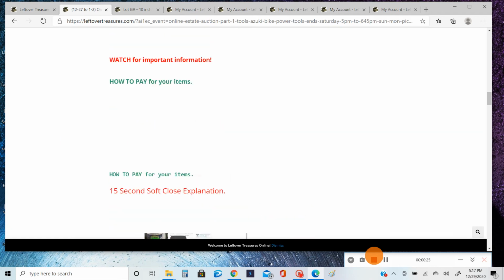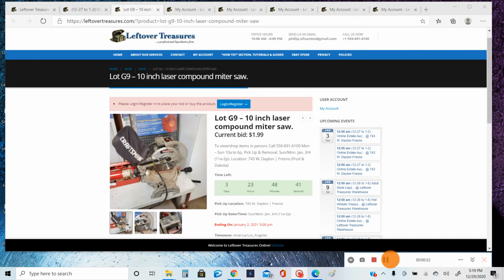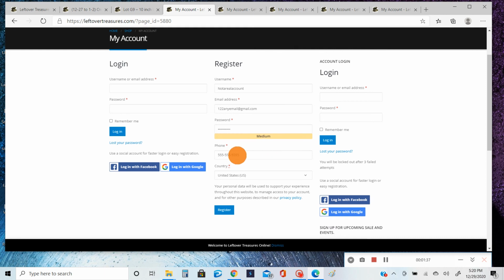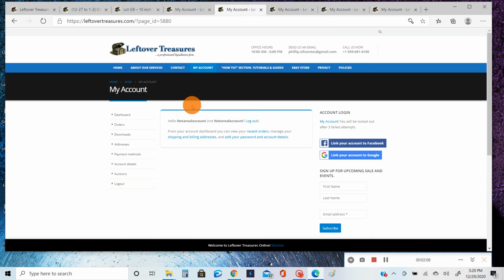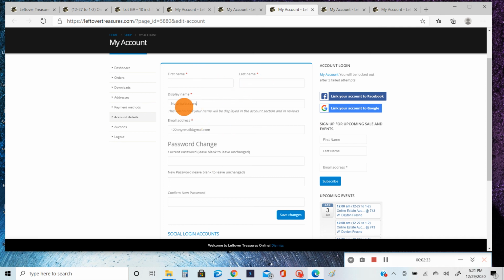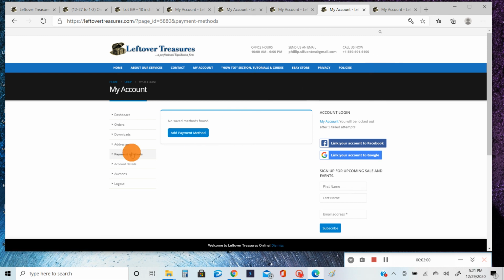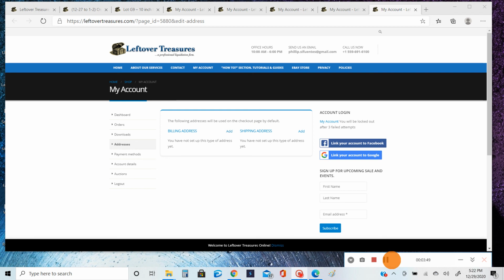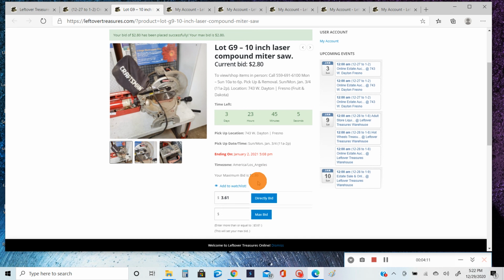How to register to bid on Leftover Treasures 2020 update.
Step by step demonstration of online bidder registration. Inputting payment methods. Changing passwords/username. Account Security/Privacy. Tutorial for novice users or those who want a thorough explanation of this process.